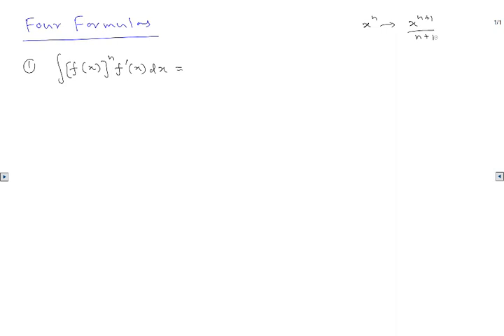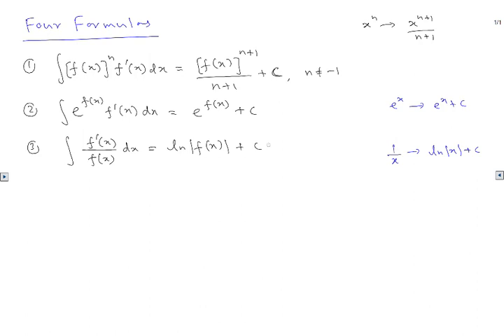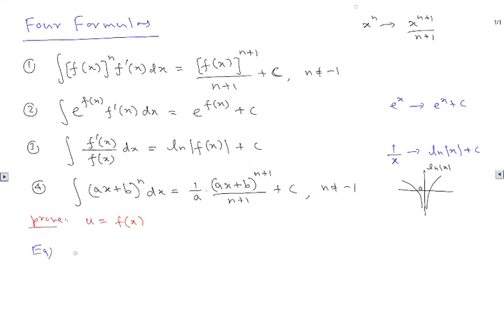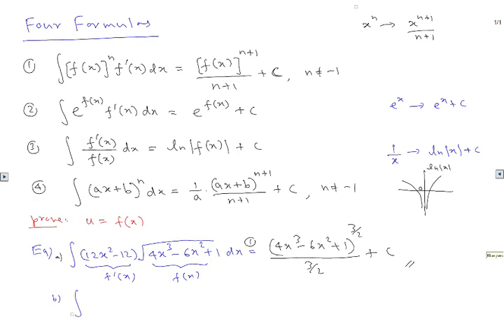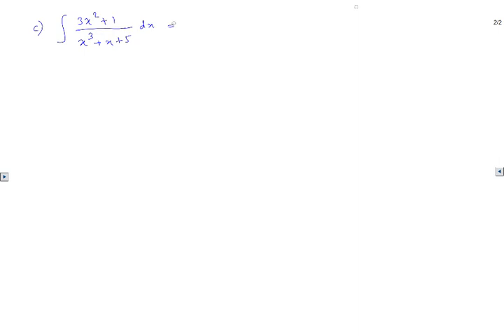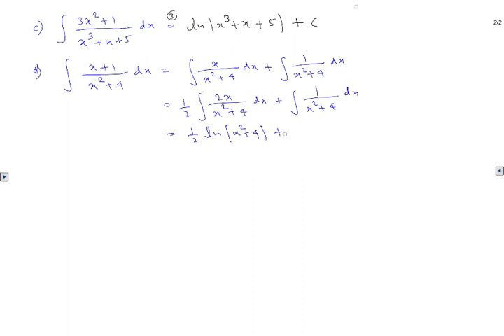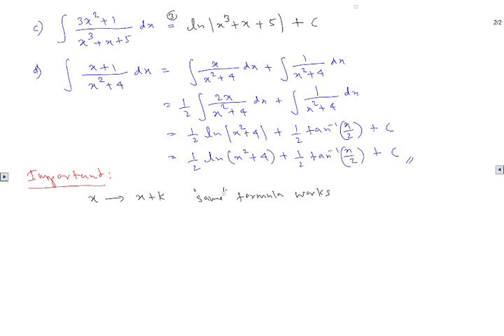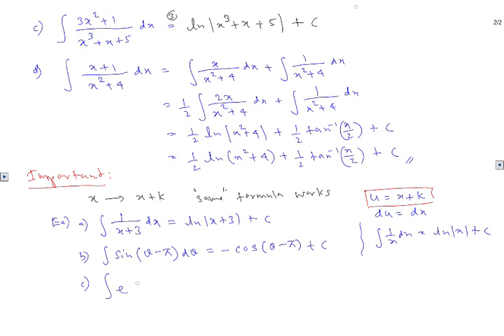Four Formulas: Every Calculus Student Should Know ...!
Four fundamental equations of substitution method that makes calculation of certain integrals much faster.